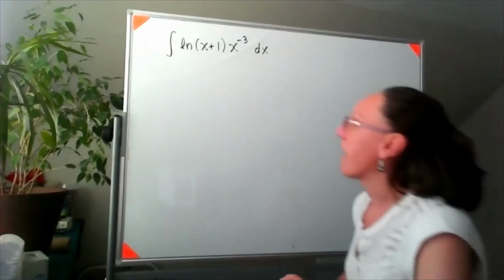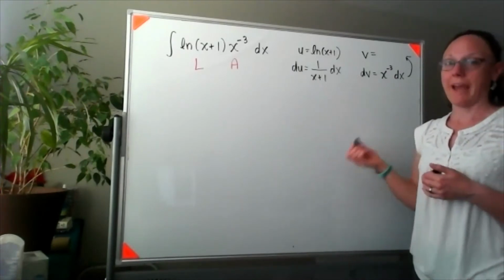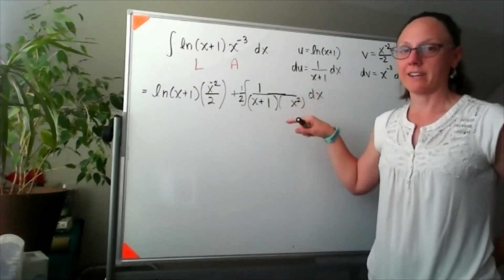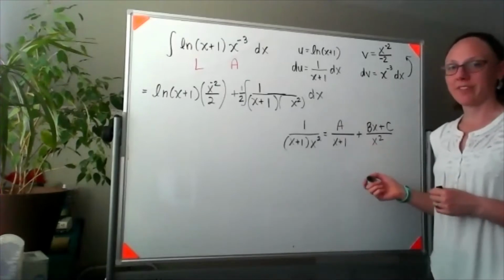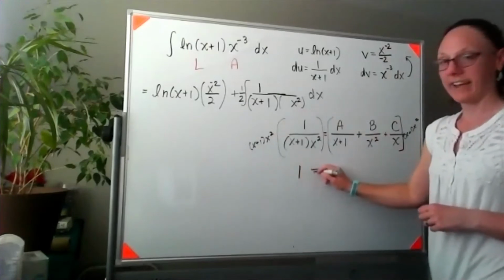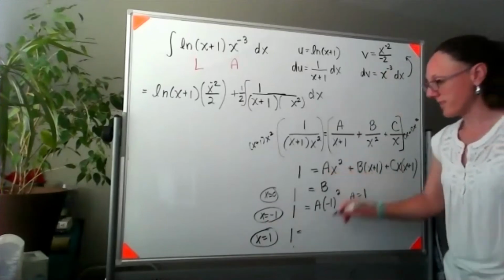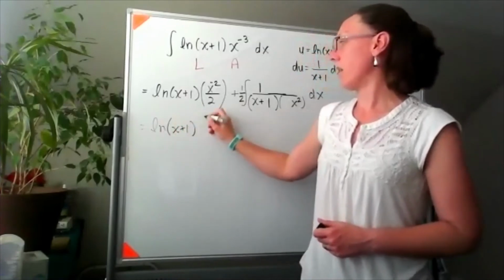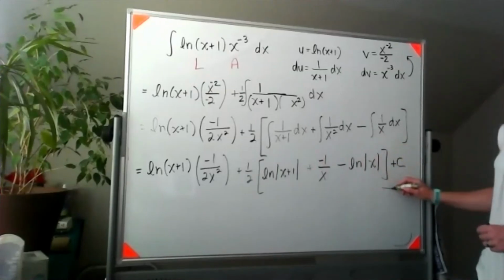Integration Techniques: IBP to partial fractions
Co-17B
Sara's Zoom Session
16 April 2020
Practicing integration techniques: integration by parts that leads to partial fractions